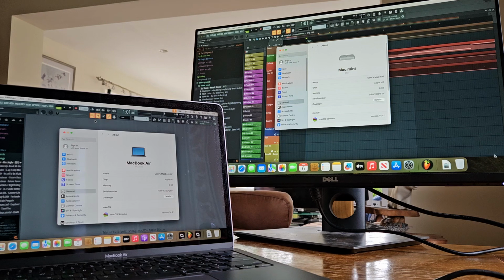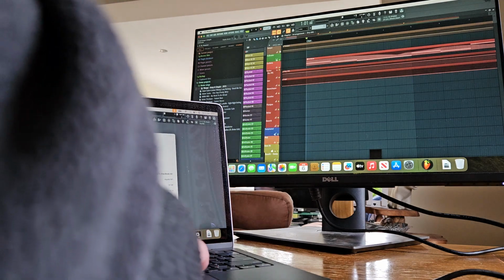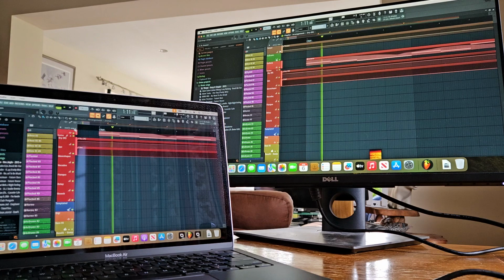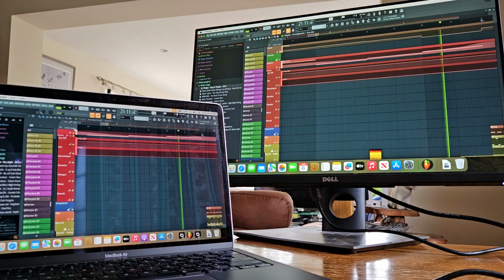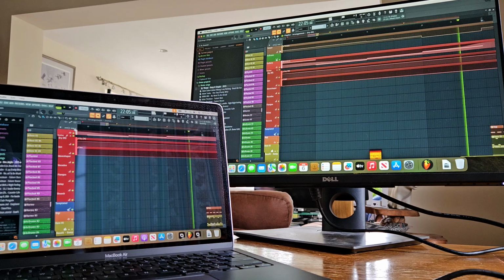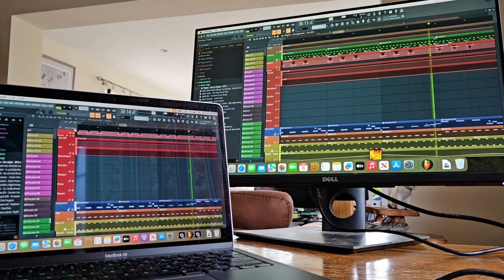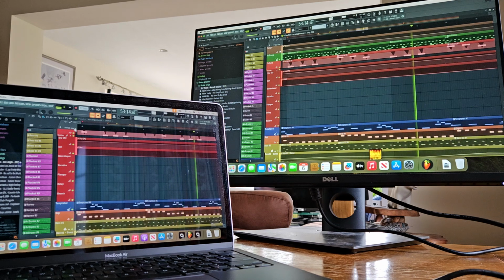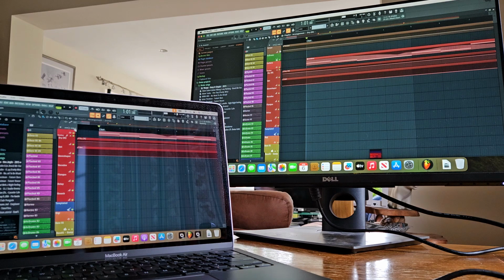MacBook Air M1 8gb vs Mac Mini M2 8gb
After pitting both of these devices against the Asus Rog Ally handheld device i was surprised to find that both the Apple devices performed around the same (and both on a par with the Rog Ally).
This prompted me to pit these two devices against each other in this test and, in spite of what the two previous tests showed, I was still surprised to find that they scored very similarly against each other in this test.

Reading around the web it does look as though while the M2 chip does have improvements it does not appear to perform much better than the M1 chip - which is born out in these tests (and as I have stated before, these are not particularly scientific tests, they are just meant to be indicative for any FL Studio user considering replacing their current hardware)